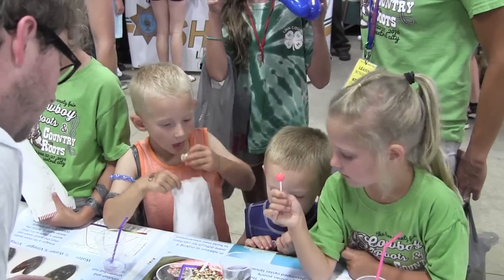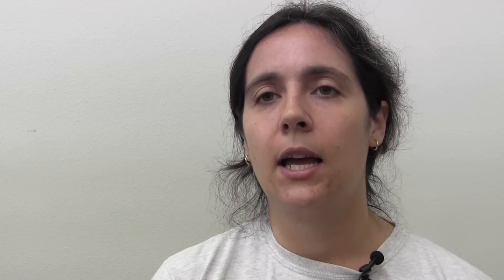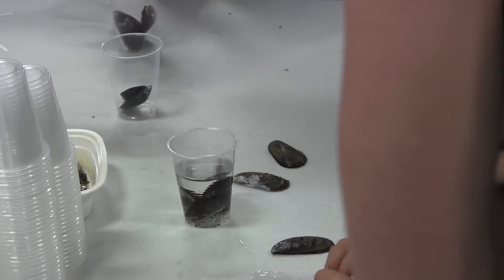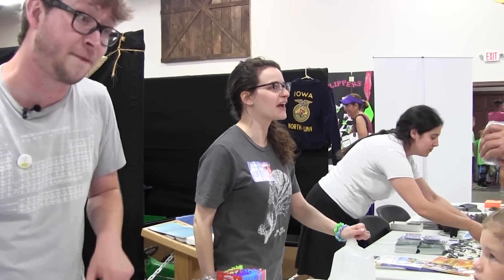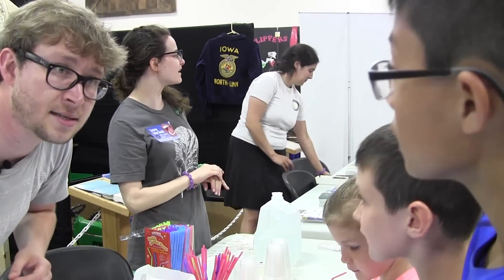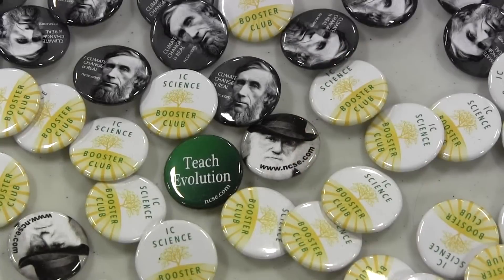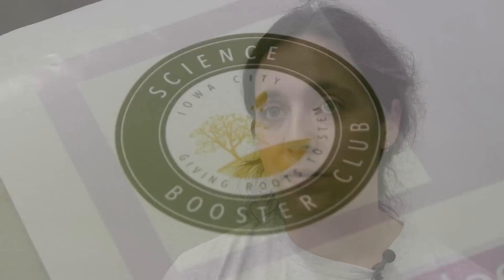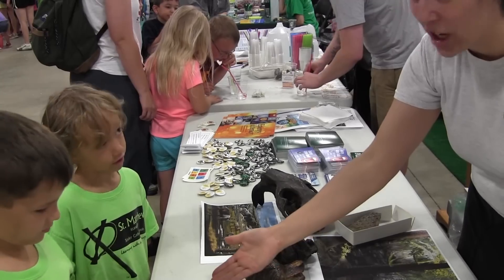How does ocean acidification affect marine life?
How does global warming make the oceans more acidic--and how does that affect marine life? All you need is a cup of water and a straw. NCSE staffers show kids how. When: 6/26/2016. Where: Linn County Fair (IA). Video by Nick Fetty.